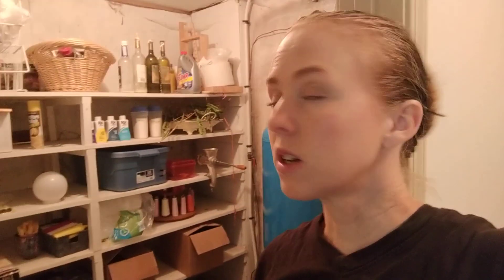Root Cellar In Your Basement : Make use of "Odd" Spaces